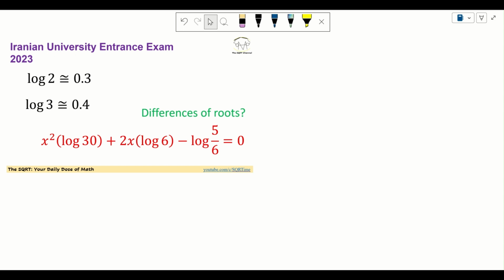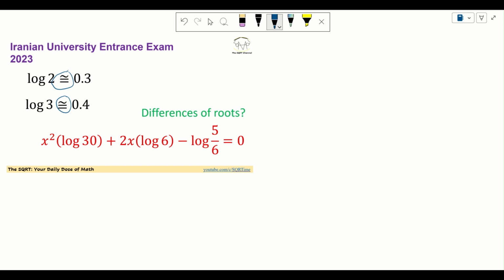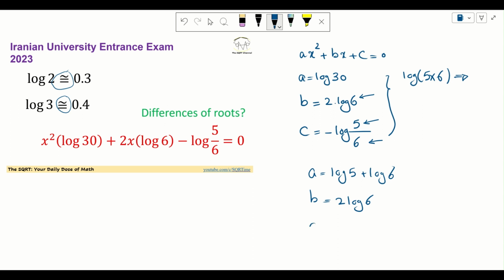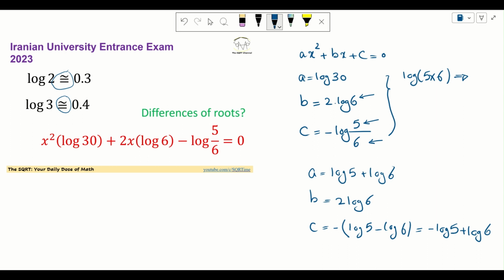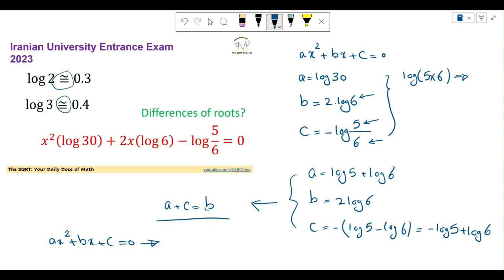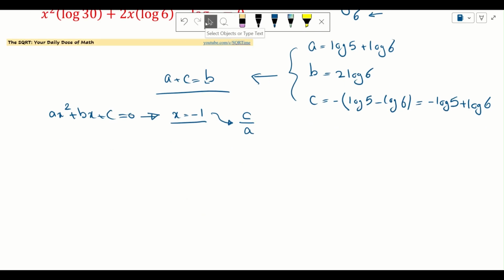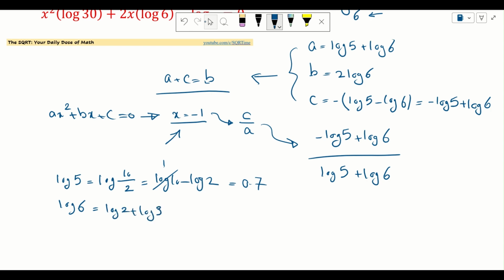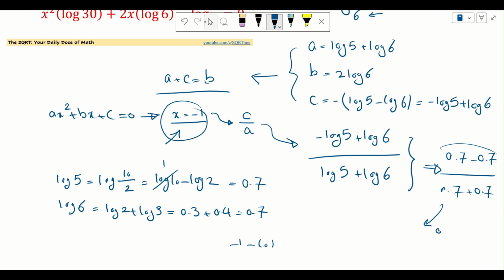Iranian University Exam 2023